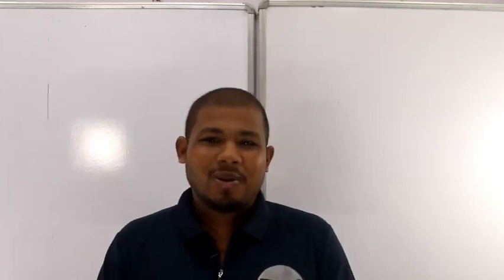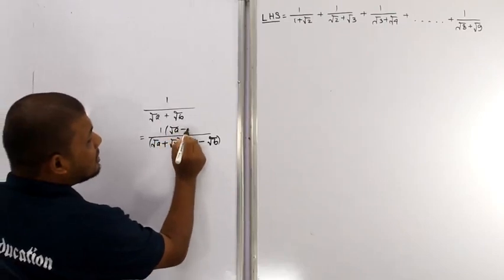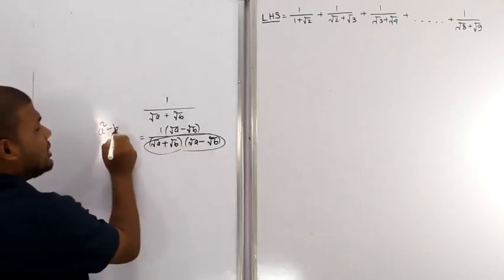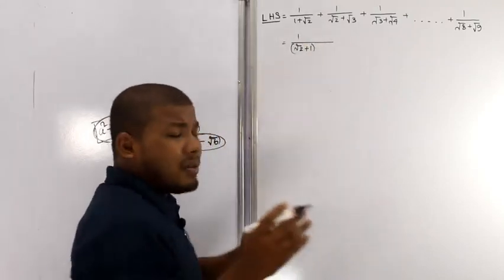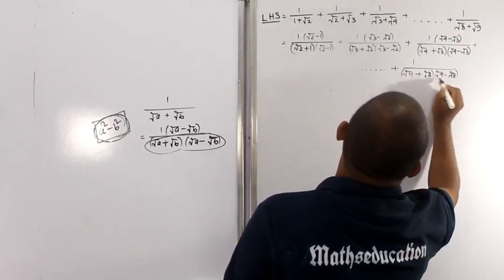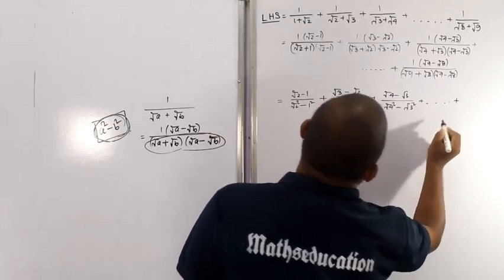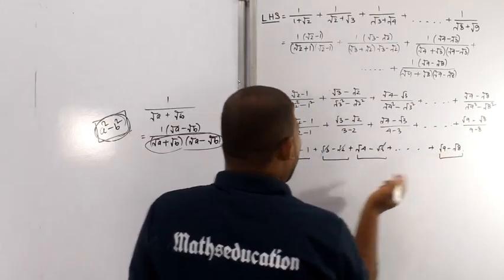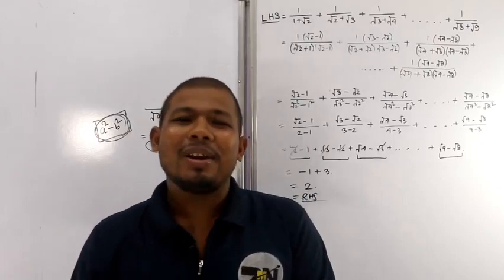Assam Mathematics Olympiad||Category 2||AAM||Assam Academy of Mathematics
Assam Mathematics Olympiad||Class 7 and Class 8||AAM